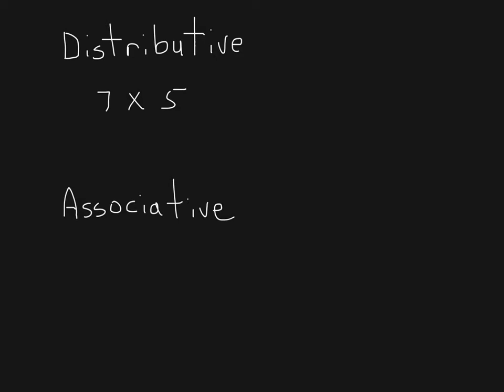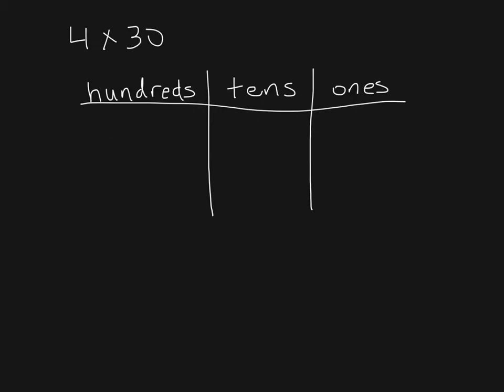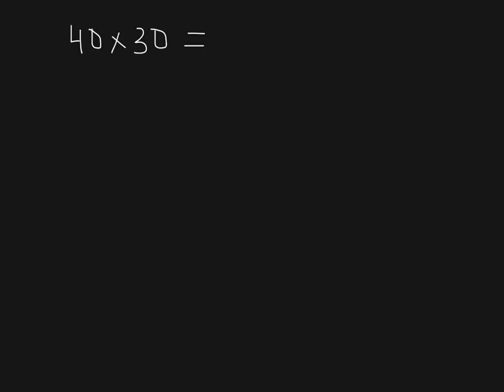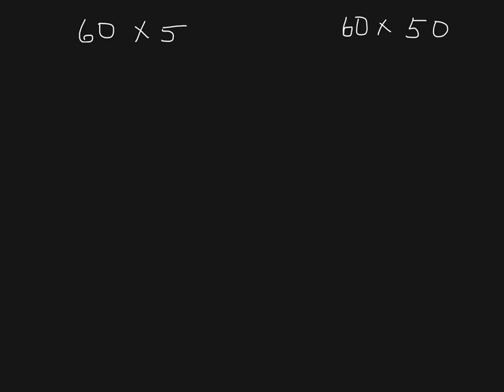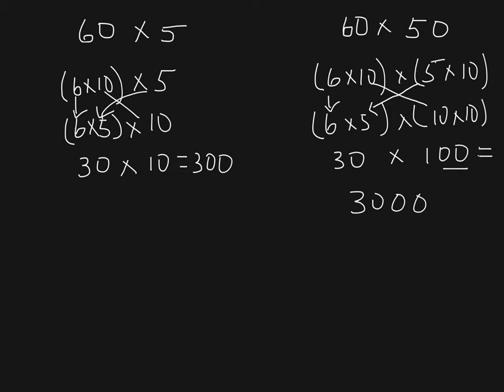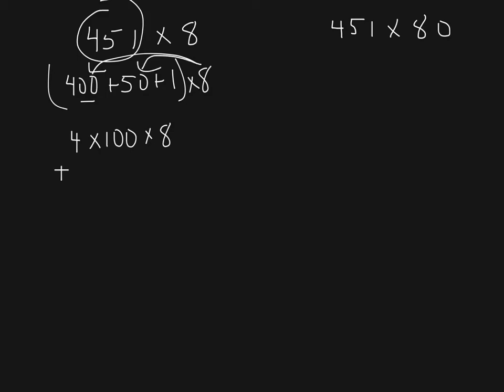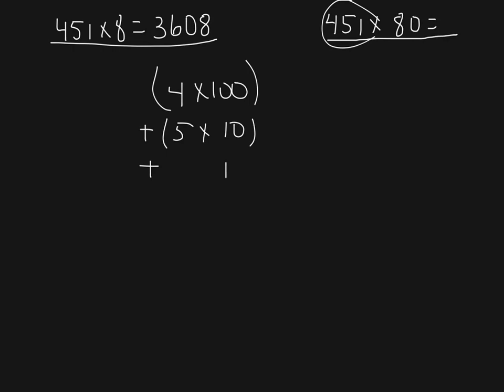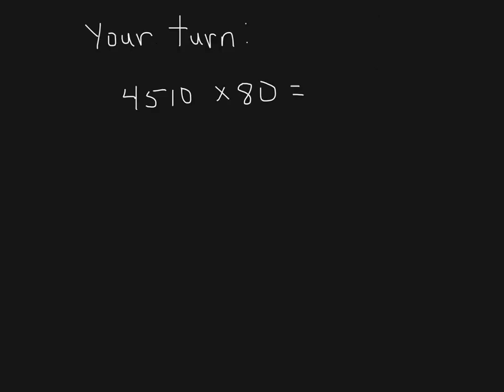ENY M2 Lesson 1